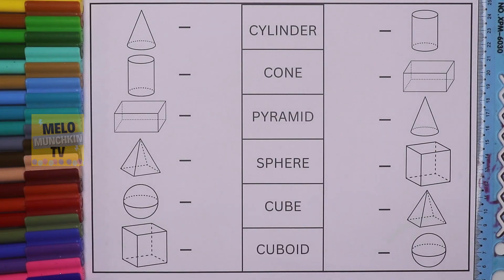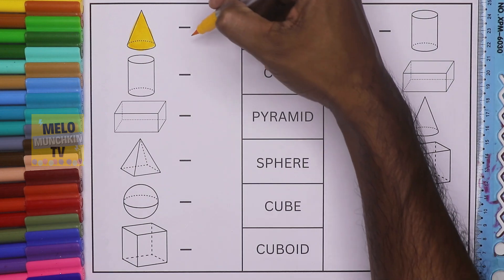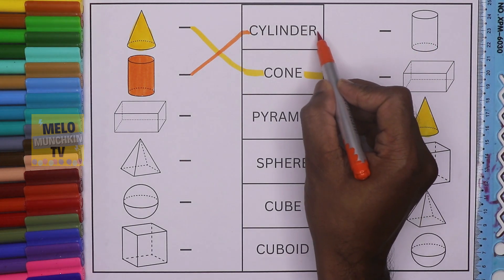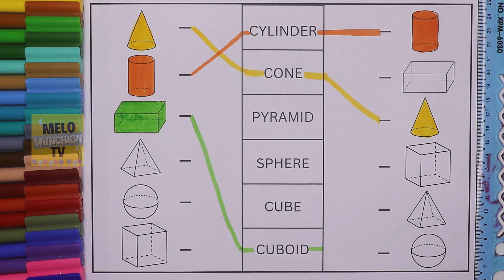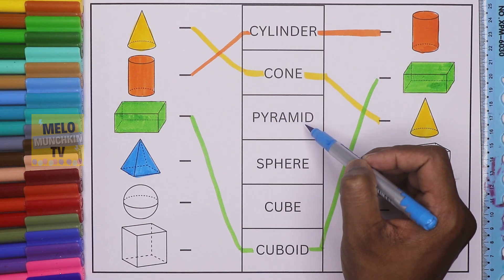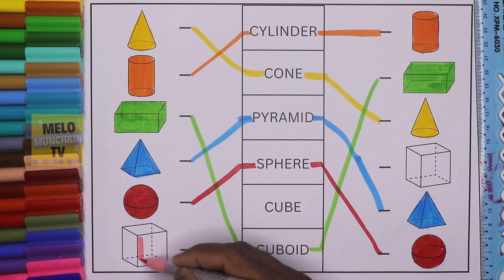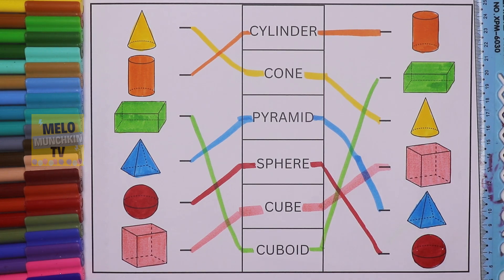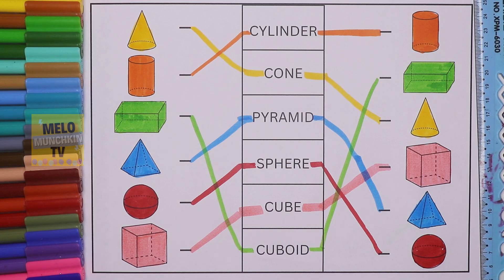Match the 3D geometrical shapes Learn Shapes and Colors | Cone, Cylinder, Cuboid, Pyramid, Sphere.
Match the 3D geometrical shapes  Learn Shapes and Colors | Cone, Cylinder, Cuboid, Pyramid, Sphere, Cube for kids
Hello Kids, Learn 3D shapes and colors for kids.

Your Query:
1. learn shapes
2. learn colors
3. learn shapes and colors
4. learn colors for toddlers
5. learn shapes for toddlers
6. learn shapes painting and coloring